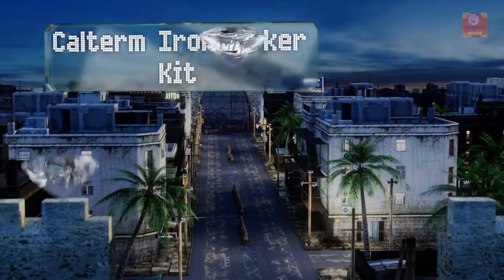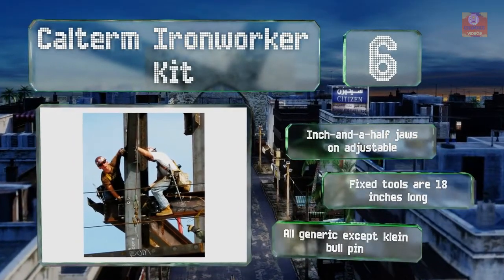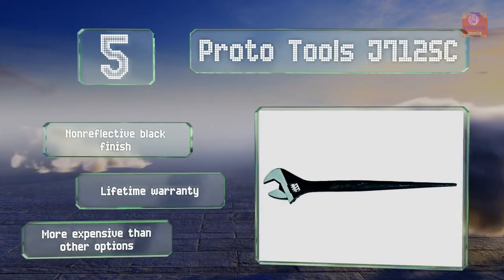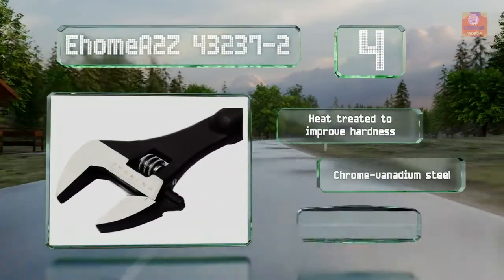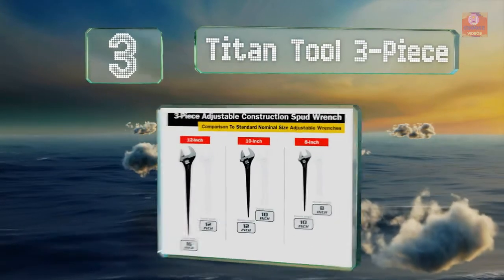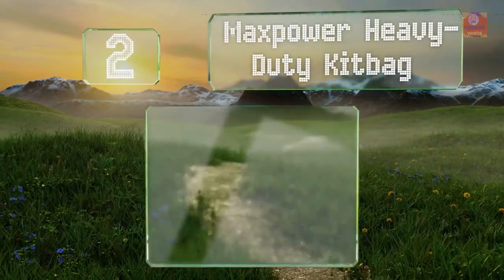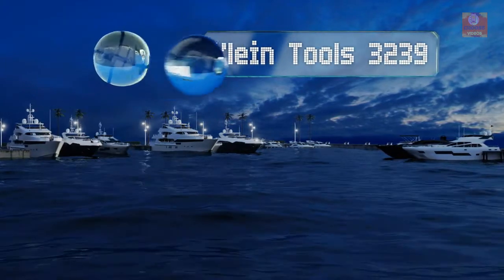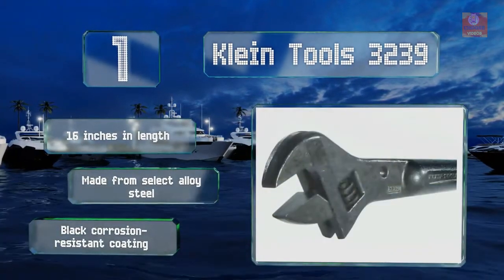Spud wrench lifetime warranty|Amazon|Choose Videos